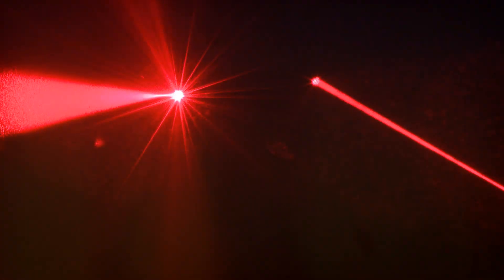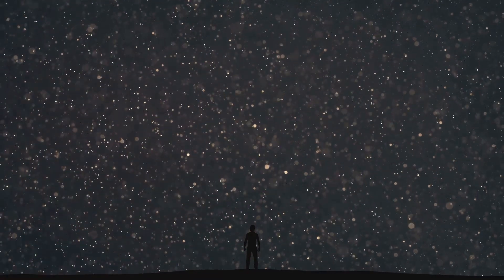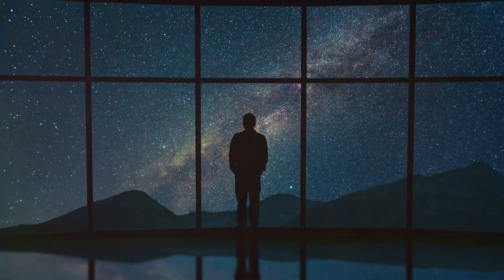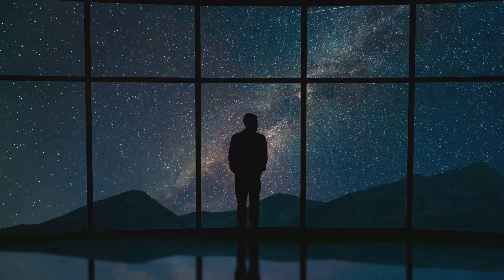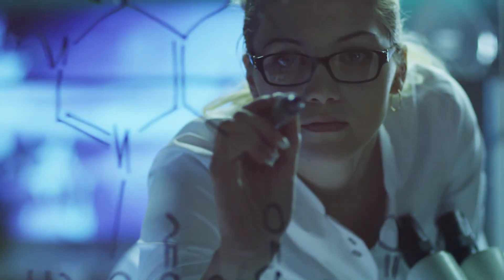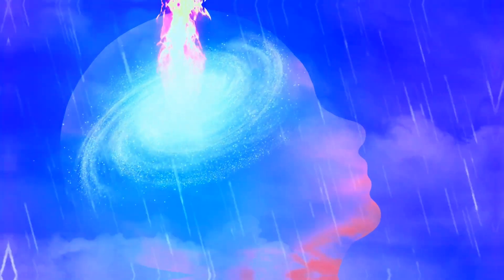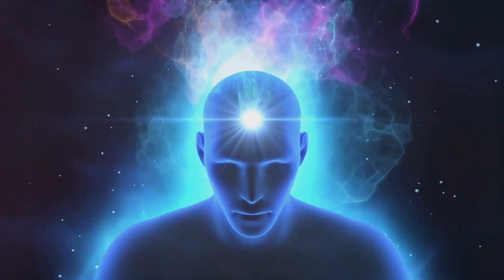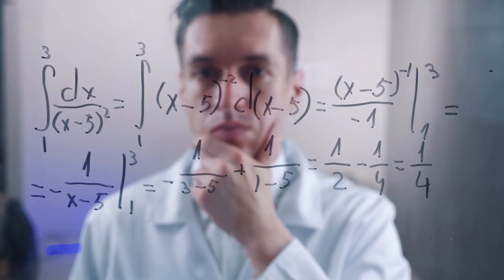Unlocking Reality: The Double Slit Experiment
What is the nature of reality? How do particles behave when we're not looking? The Double Slit Experiment has baffled and intrigued scientists for over a century, offering profound insights into the strange and mysterious world of quantum mechanics.

In this video, we break down the famous experiment that challenges our understanding of the universe. From the origins of the experiment to its mind-bending implications, we’ll explore how a simple setup with light, electrons, and two slits can unlock the secrets of the quantum world.

🔍 Topics Covered:

The history of the Double Slit Experiment
How it challenges classical physics
Wave-particle duality explained
Quantum superposition and observer effect
Real-world applications and implications
Join us on this journey to uncover the hidden layers of reality, where particles can exist in multiple states, and observation itself can change the outcome. Whether you're a science enthusiast or new to quantum physics, this video is for you!